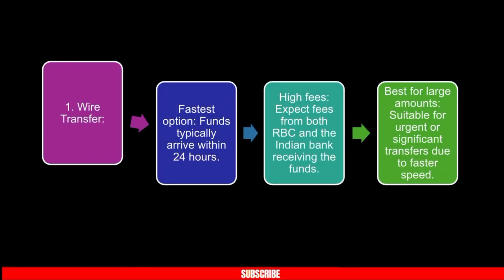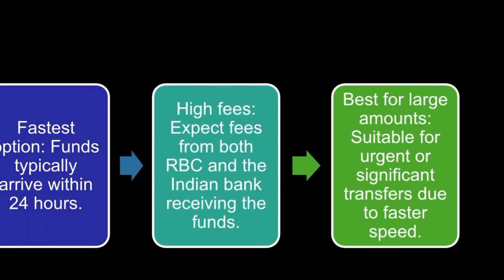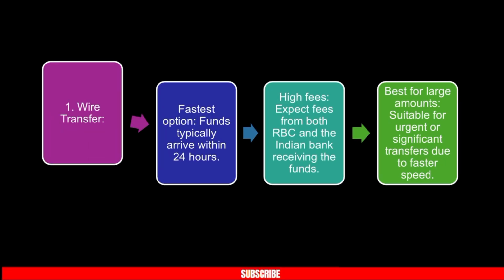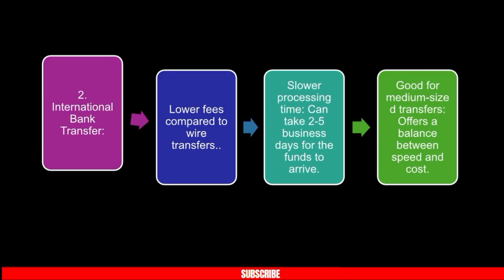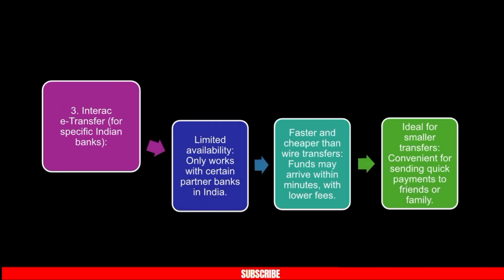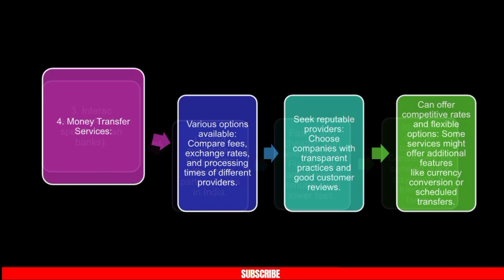How to send Money From RBC To India | RBC international Money Transfer India Guide | Send Funds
Learn how to send money from RBC to India using the RBC international money transfer system. This step-by-step guide covers the best ways to transfer money from RBC to an Indian bank account quickly and securely, while maximizing your exchange rates and minimizing transfer fees.

Whether you want to wire transfer large amounts or use online banking for smaller remittances, this tutorial explains the entire RBC global money transfer process to make your international fund management seamless.

TIMESTAMPS:
00:00:00 - Introduction to RBC to India Money Transfer
00:00:15 - Option 1: Wire Transfer (Speed & Fees)
00:00:31 - Option 2: International Bank Transfer
00:00:47 - Option 3: Interac e-Transfer for Selected Banks
00:01:12 - Option 4: Third-Party Money Transfer Services

SEARCHABLE TERMS & TOPICS COVERED:
- How to send money from RBC to India
- RBC international money transfer India
- Transfer money from RBC to Bank of India
- RBC wire transfer international
- RBC global transfer to India fees
- Best way to send money from Canada to India RBC
- RBC online banking international transfer